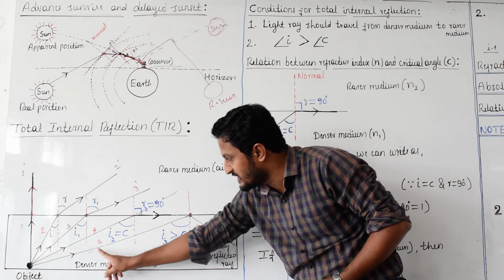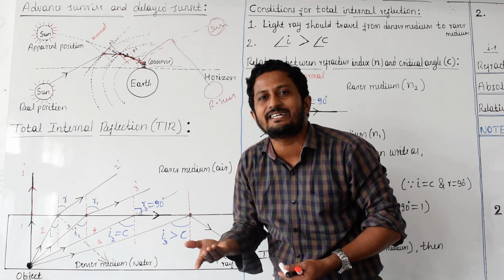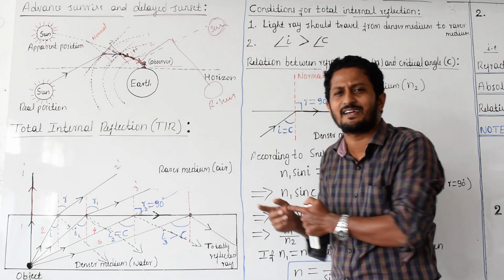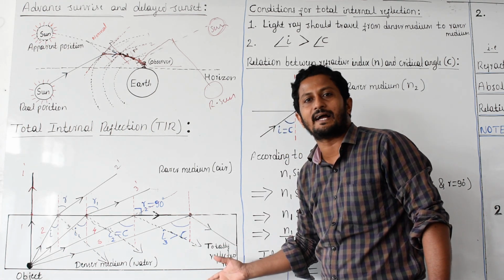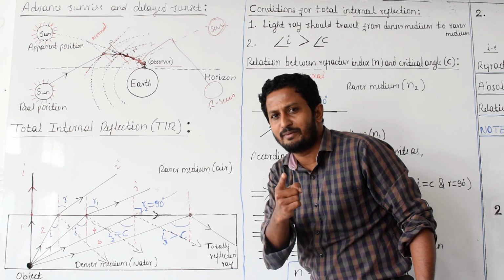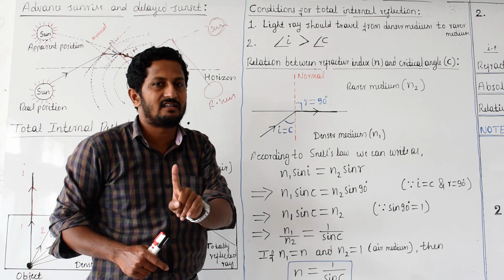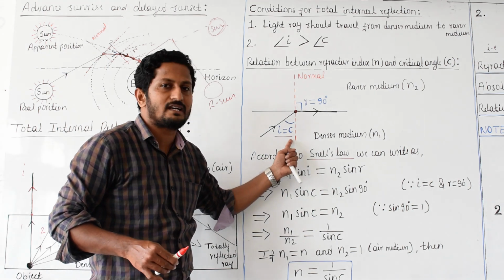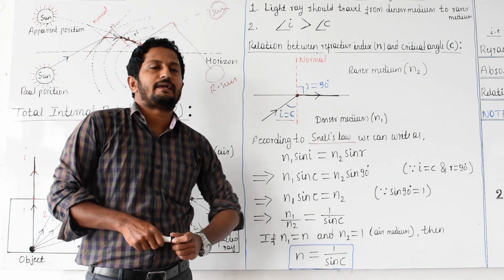DAY 10 ARYABHATA PU SCIENCE COLLEGE DHARWAD PHYSICS RAY OPTICS AND OPTICAL INSTRUMENTS PROF NADAF